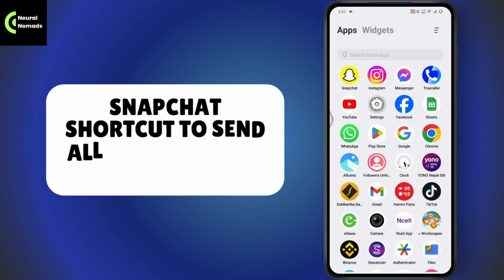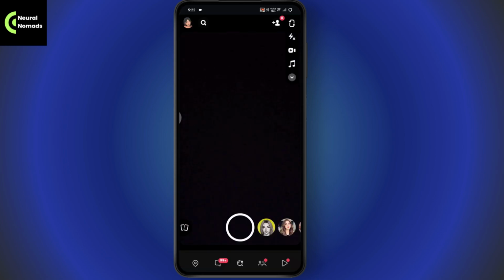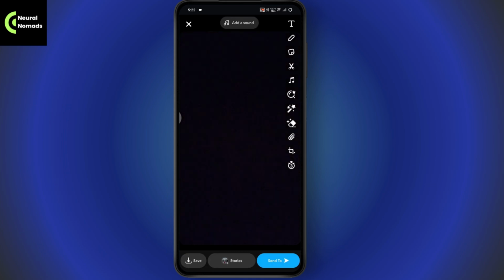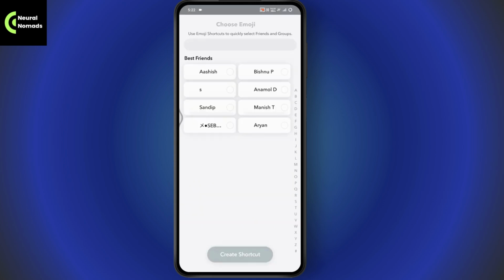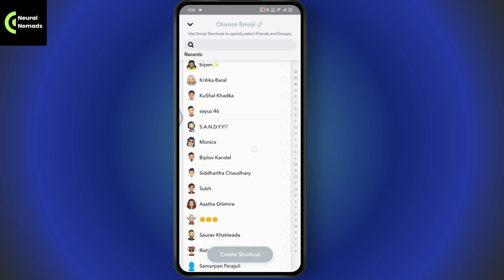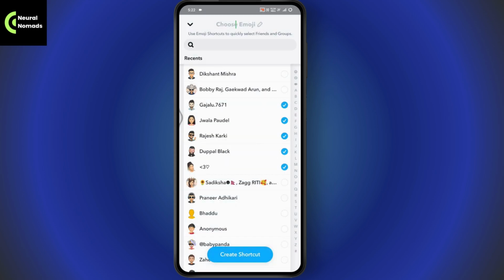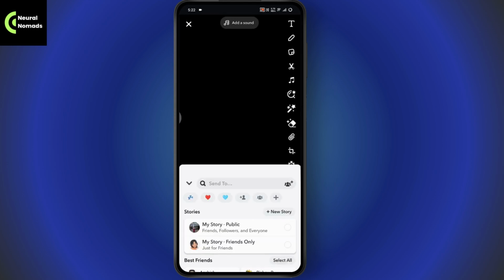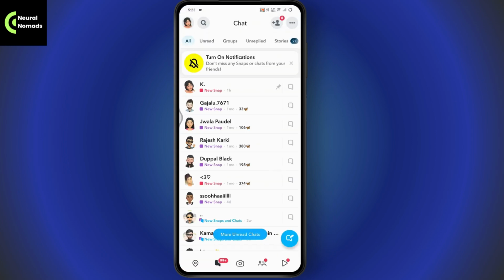Snapchat Shortcut To Send All Your Streaks At Once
How do I send all Snapchat streaks at once?
How to make a shortcut to send streaks on Snapchat?
How do you send a streak fast on Snapchat?
How to Send All Your Snapchat Streaks at Once
Shortcut for sending Snapchat streaks

In this video, we’ll show you a shortcut to send all your Snapchat streaks at once, making it easier to keep your streaks alive with friends. Follow these simple steps to streamline your messaging!

0:00 - Introduction
0:12 - Accessing Your Snapchat Friends List
0:24 - Using the Shortcut to Send Streaks Quickly
0:36 - Tips for Managing Your Streaks Effectively
0:48 - Conclusion